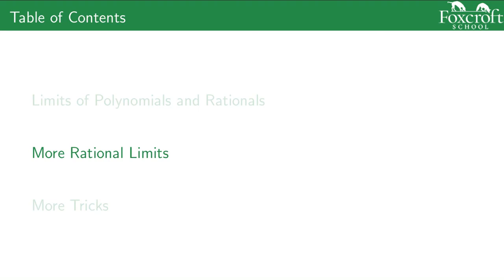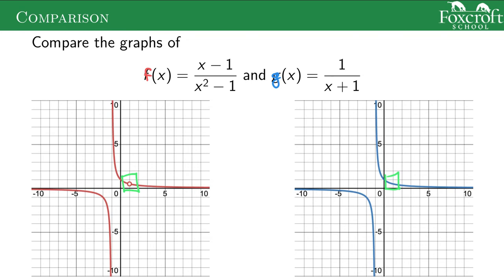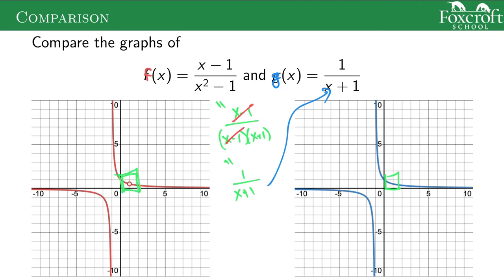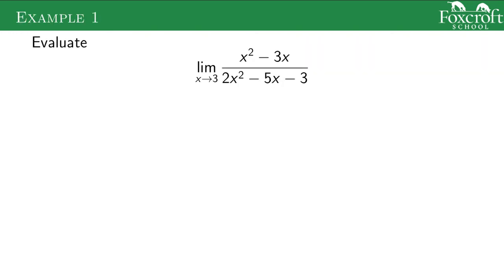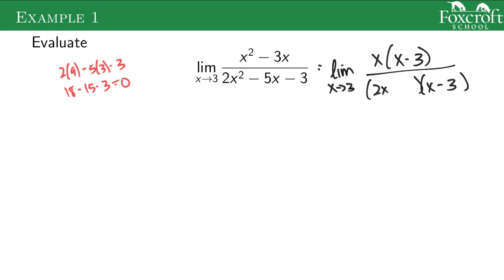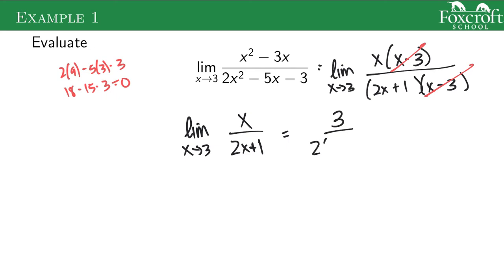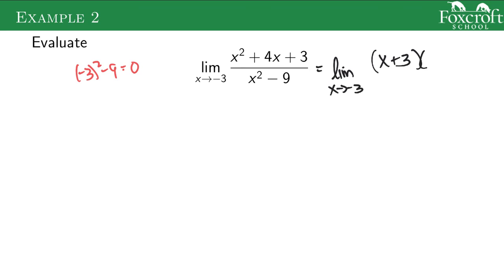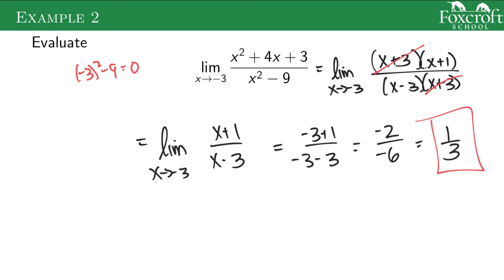Some Rational Limits